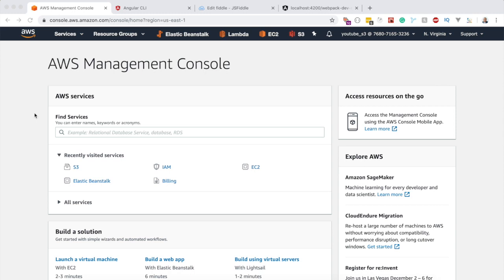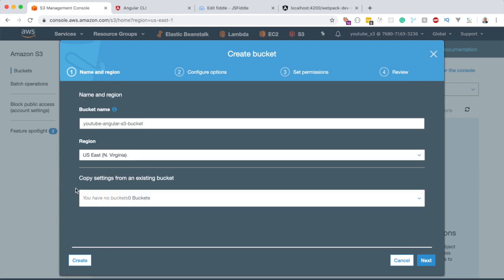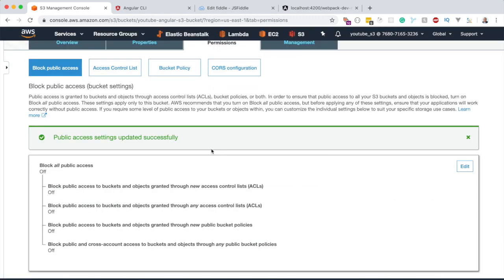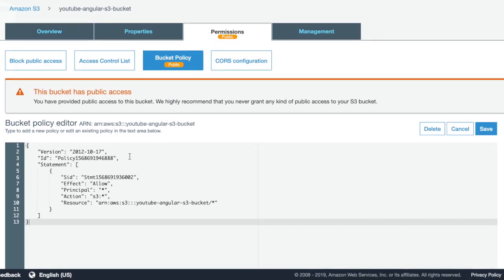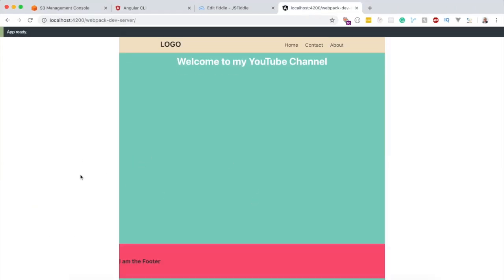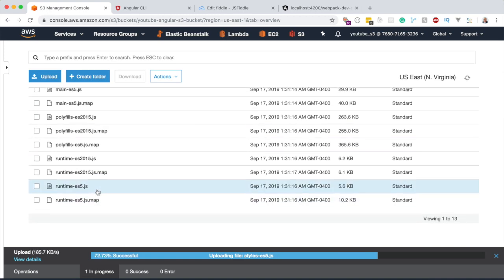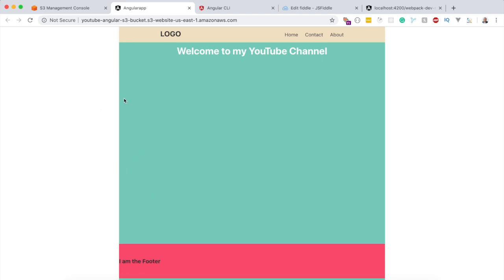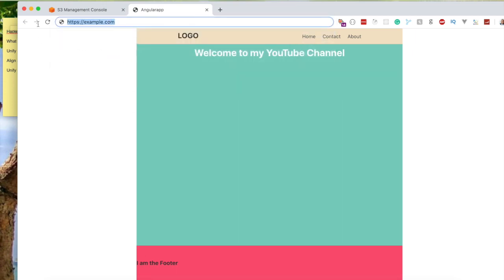Deploy Angular app to AWS S3